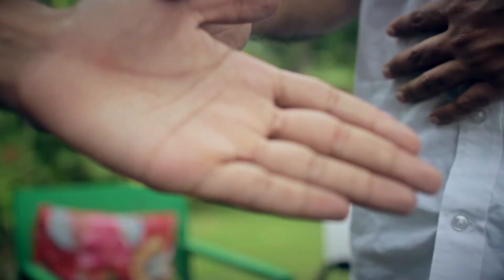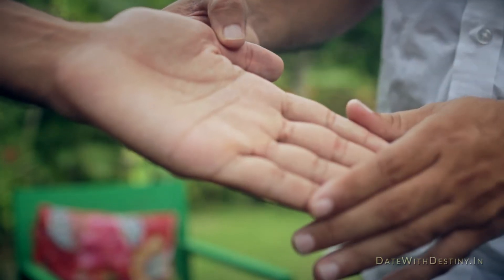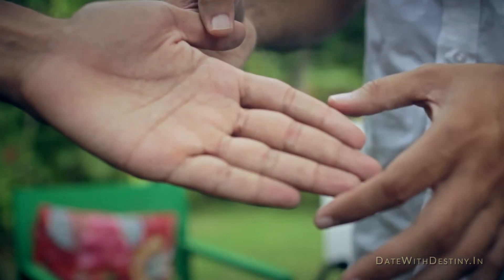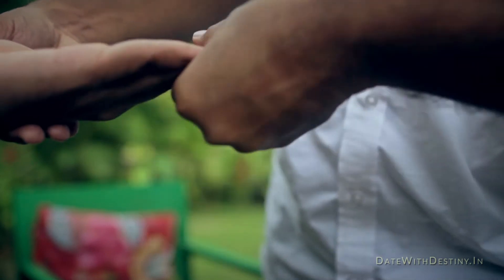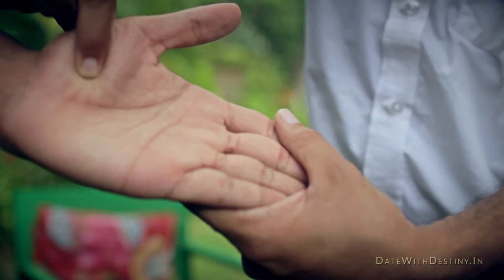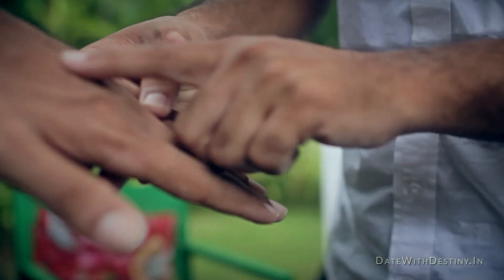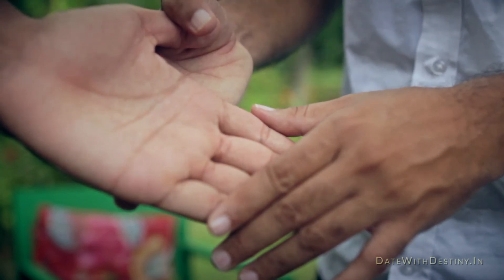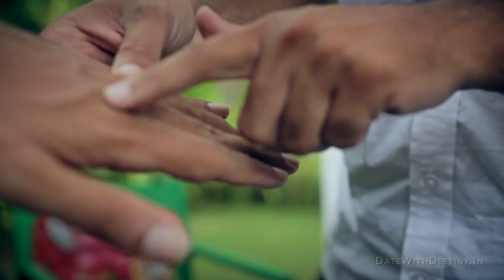Analyzing the Characteristics of a Hand in Palmistry (8/12)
Dr. Sagar Patwardhan has over 15 years of experience in both Palmistry and Astrology. He gave up his medical practice over the last eight years and dedicated his time following his calling. He has done over 50,000 palm readings and over 80,000 astrological chart readings. In all humility he claims that no one can be a hundred percent accurate but people are quite astonished by his pin point accuracy.

Recommended Books for Further Learning are:
Palmistry by Johnny Fincham
Palmistry For all, Science of palmistry by Devacharya
Palmistry by William Benham